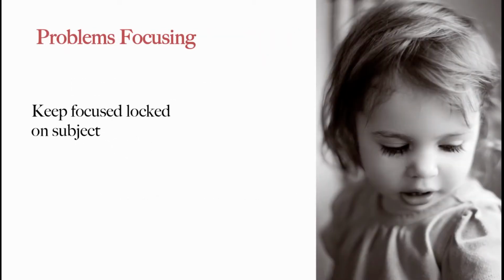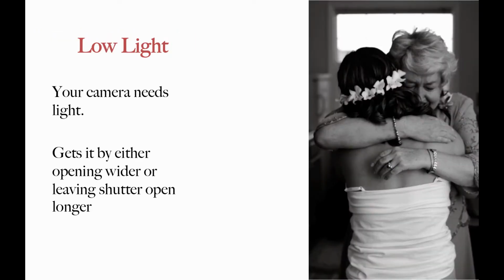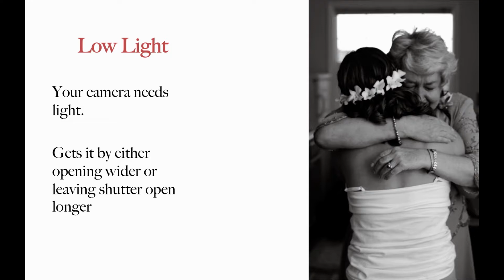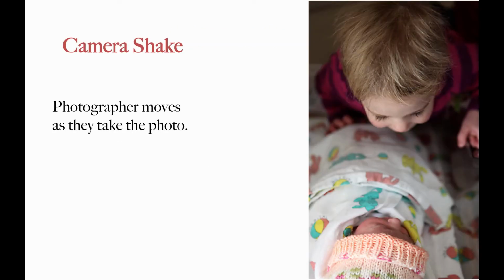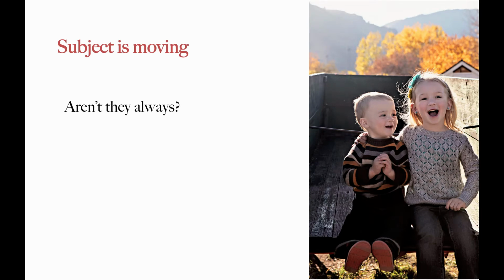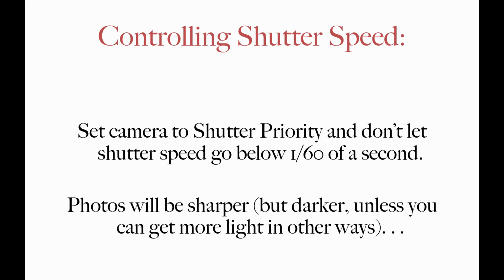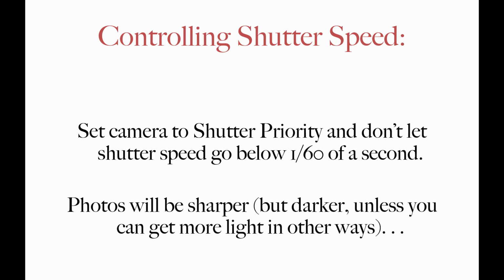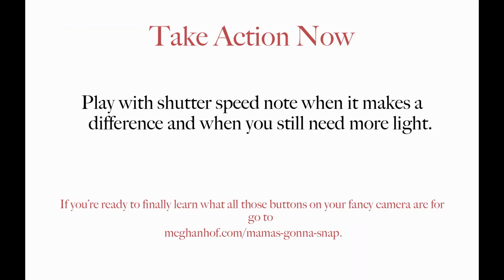No More Blurry Photos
Why are my photos blurry?  Learn how to avoid common photography mistakes that make your photos blurry.  Photographer Meghan Hof teaches you how to use your camera better to make sharper photos.